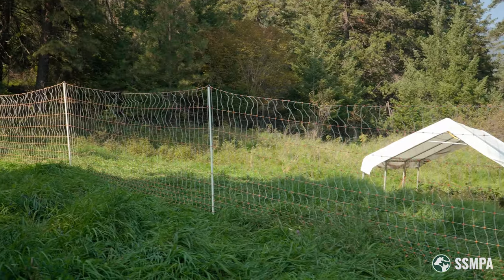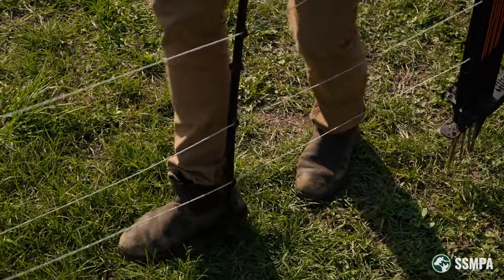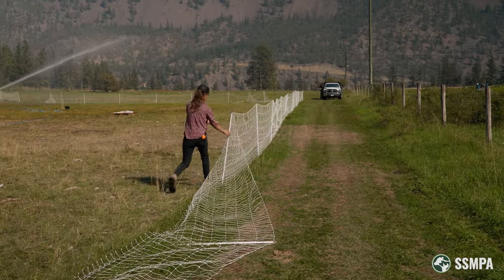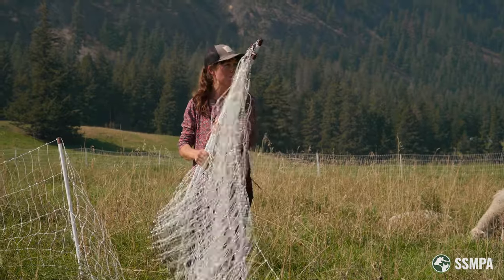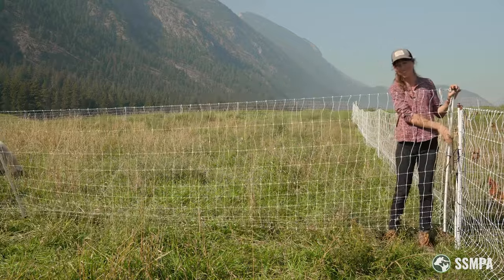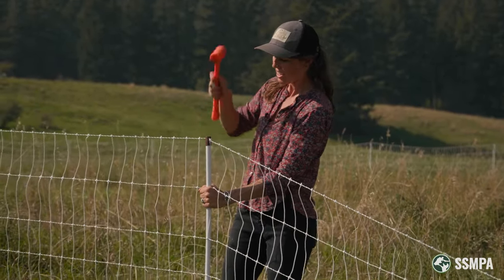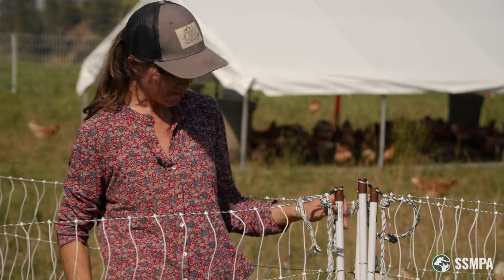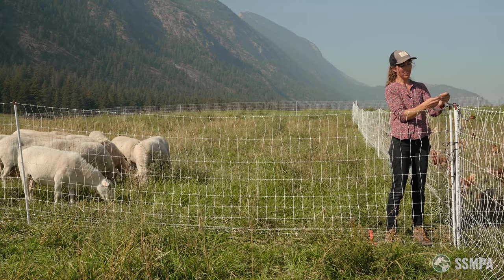Working with Electric Netting in your Rotational Grazing System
This instructional video guides viewers through the proper use of electric netting, demonstrating step-by-step procedures for setting up and maintaining an effective enclosure. The video covers aspects such as assembling the netting, connecting the electric components, and ensuring a secure perimeter for keeping livestock safe from predators. Viewers will gain practical insights into the installation process, as well as tips on troubleshooting and optimizing the functionality of electric netting to create a secure and efficient space for raising livestock on pasture.